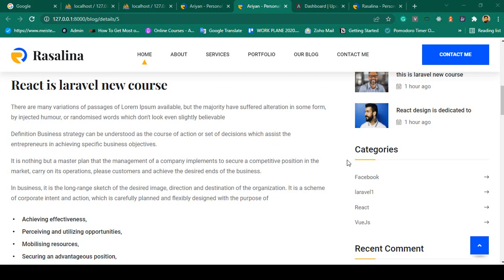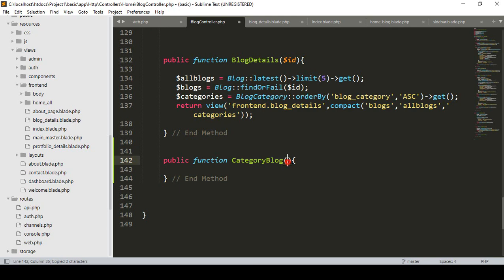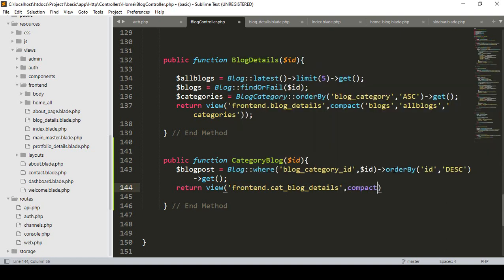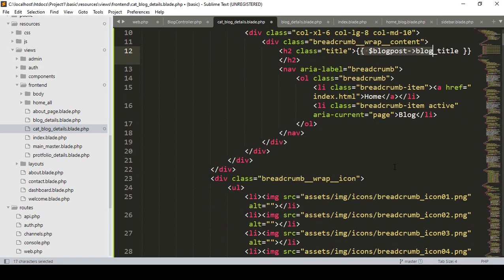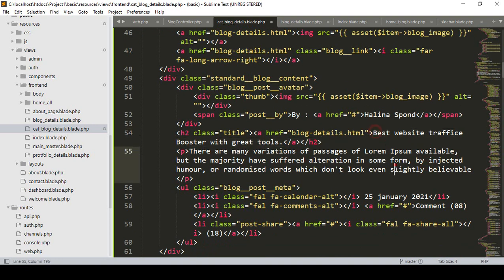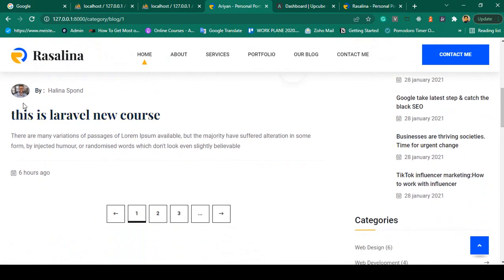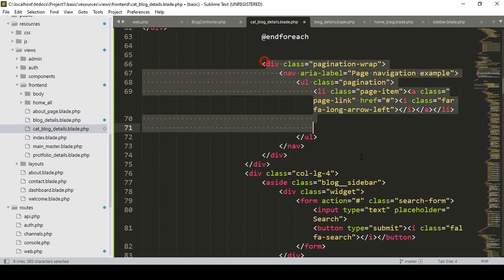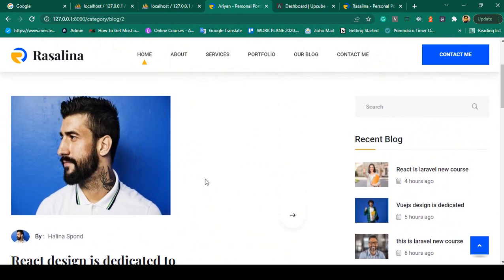Laravel 9 Project #72 | Frontend Blog Show Setup Part 3